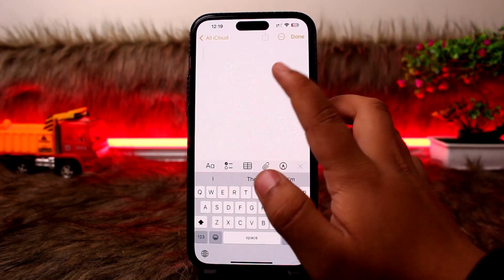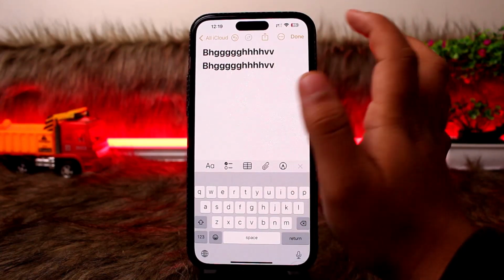How To Copy And Paste On iPhone !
Copying and pasting on an iPhone is a simple process that works across various apps like Messages, Notes, Safari, and social media platforms. Whether you’re copying text, images, or links, the steps are easy to follow.

To **copy text**, tap and hold on the text until the selection tool appears. Adjust the selection by dragging the blue handles, then tap **Copy** from the menu. To paste the text, navigate to the desired location, tap and hold in the text field, and select **Paste**.

If you want to **copy and paste an image**, tap and hold the image until the **Copy** option appears. Then go to the app where you want to paste it, tap and hold, and choose **Paste**.

For **copying links**, tap and hold on the URL or hyperlink until the **Copy** option appears. Navigate to the location where you want to paste it, tap and hold, and select **Paste**.

With **Live Text**, you can also copy text from images or screenshots. Open a picture in the **Photos** app, tap and hold on the text in the image, then tap **Copy**. You can now paste it anywhere you like.

Timestamps:
0:00 Introduction
0:13 Copying and pasting text
0:30 Copying and pasting images
0:40 Copying and pasting links
0:52 Using Live Text to copy from images
1:02 Conclusion